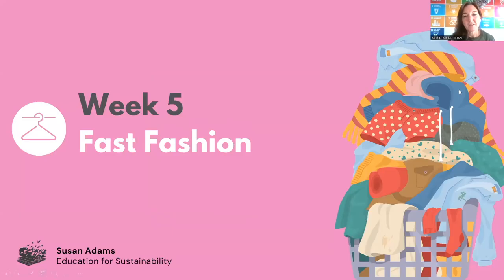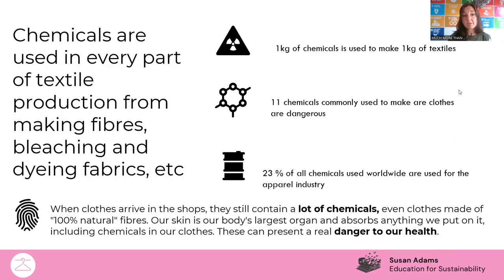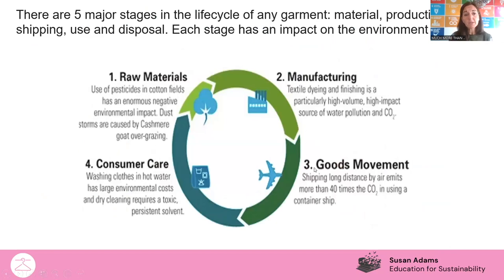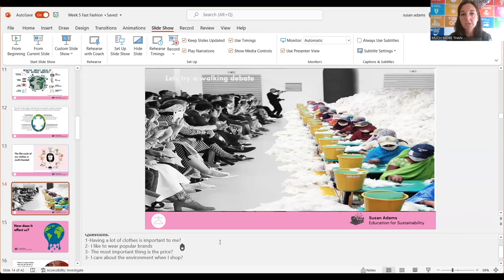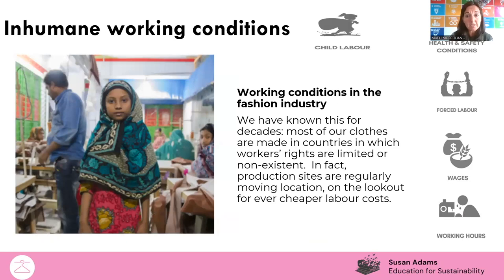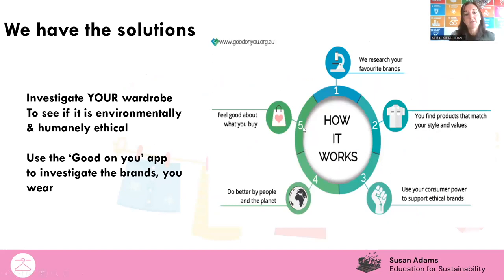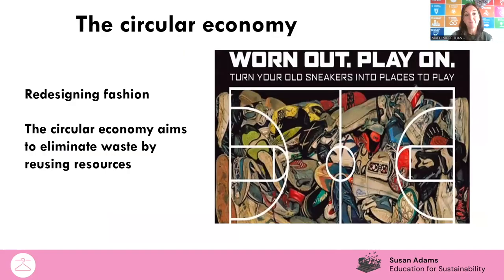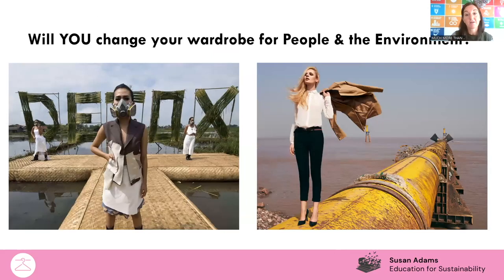11. EXTRA SESSION: FAST FASHION